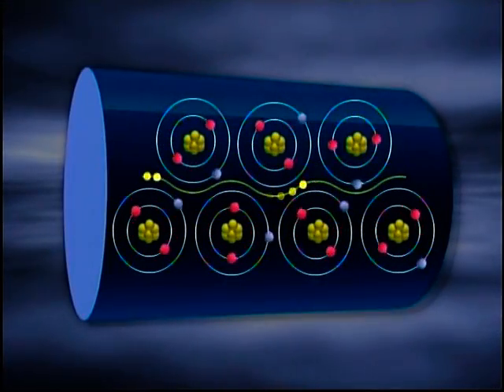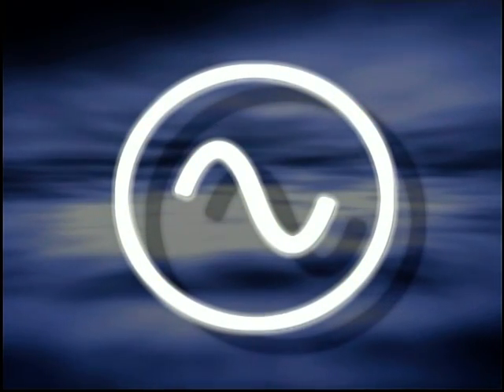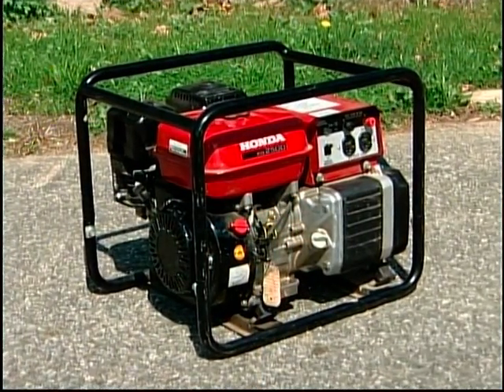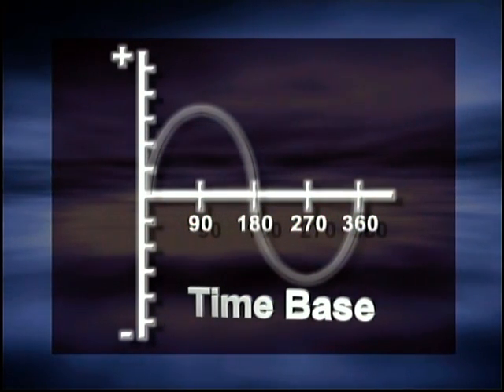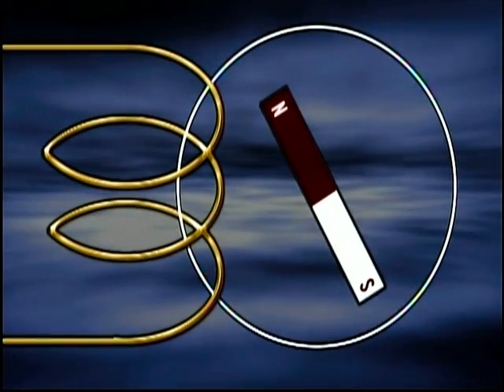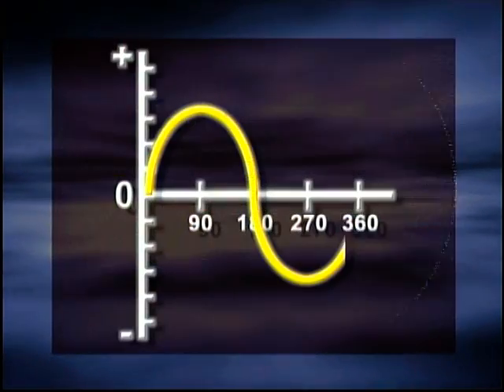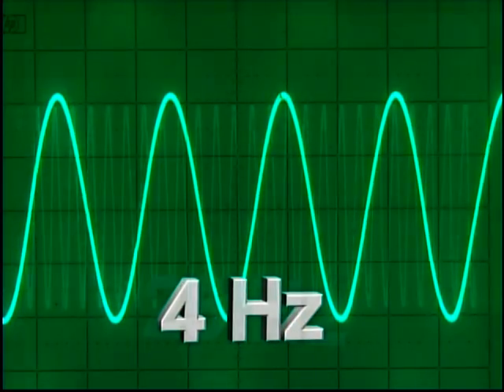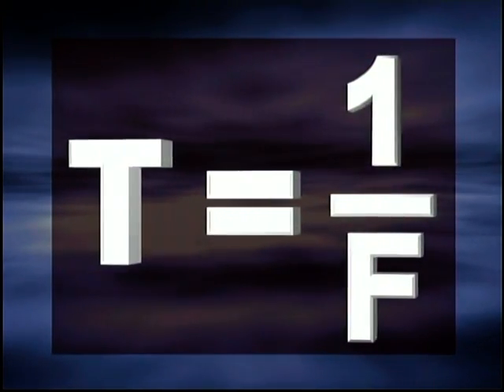Introduction to AC Theory